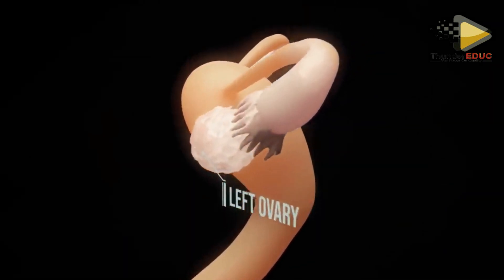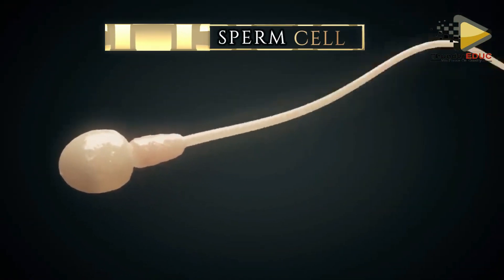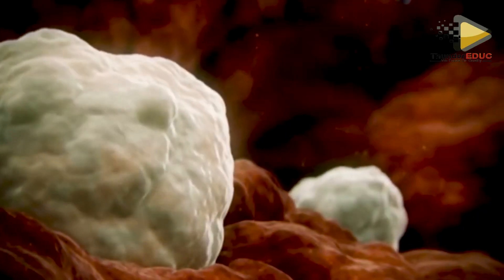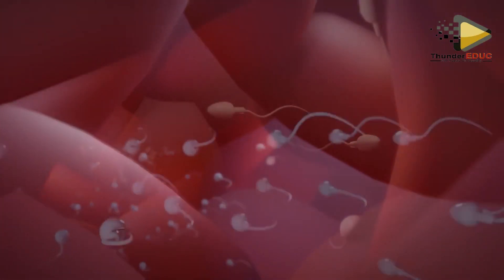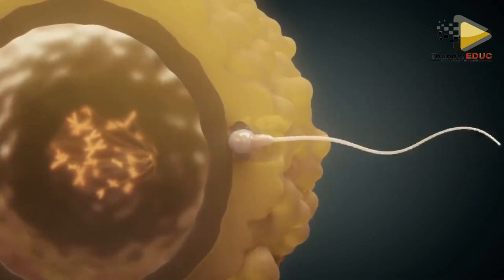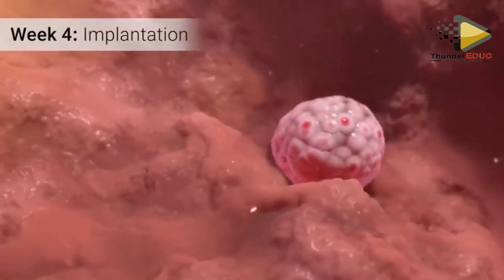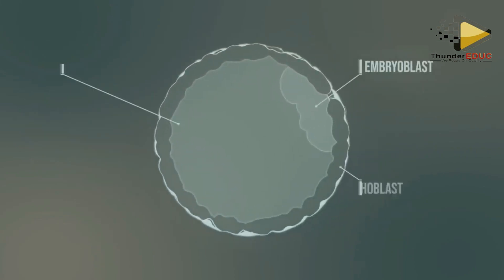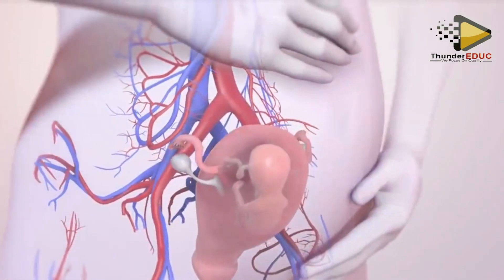HUMAN REPRODUCTION: FROM A SPERM TO A HUMAN: [THUNDEREDUC] BY M.SAIDI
FROM A SPERM TO A HUMAN: GRADE 12 LIFE SCIENCES    [THUNDEREDUC] BY M.SAIDI